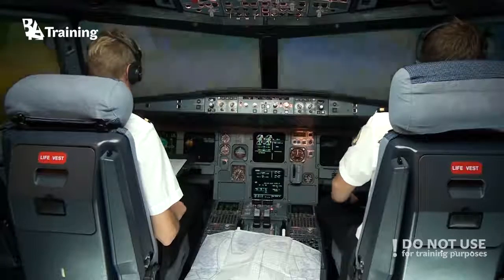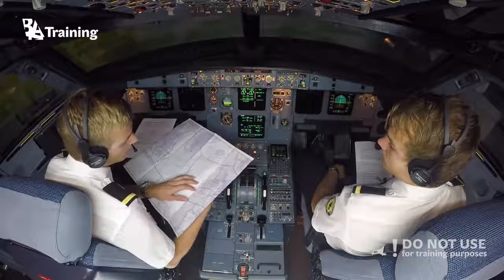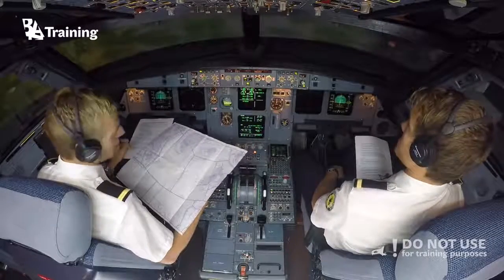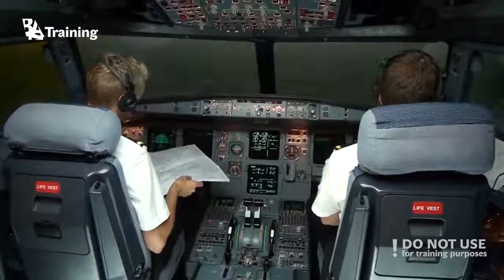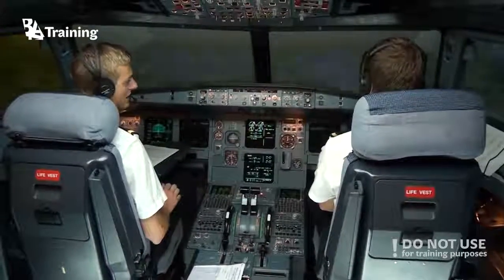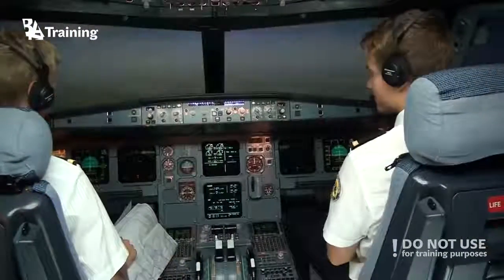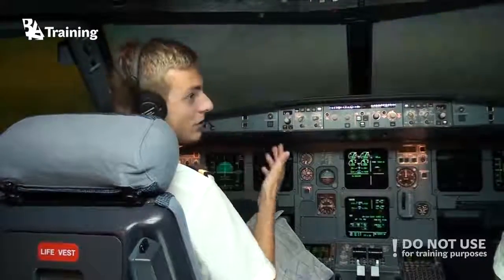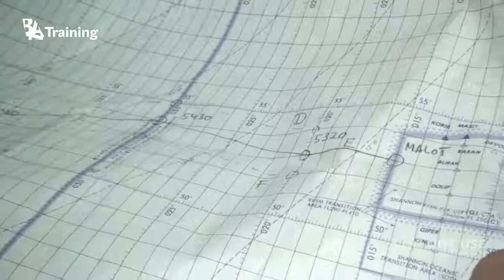Transatlantic attempt in Airbus A320 (part 2) - BAA Training - Best New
Since we started the transatlantic flight in our Airbus A320, we want to make sure you get to see the rest of it. So here is the second part of the flight where Per and Markus continue their transatlantic operation by flying to one of the points of the course. Keep on watching, commenting and requesting the topics for us to film!